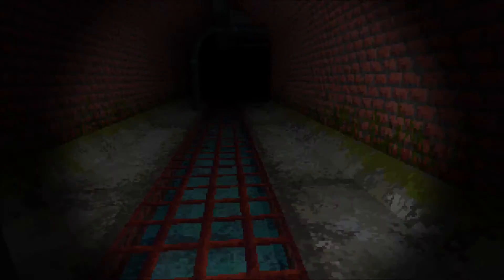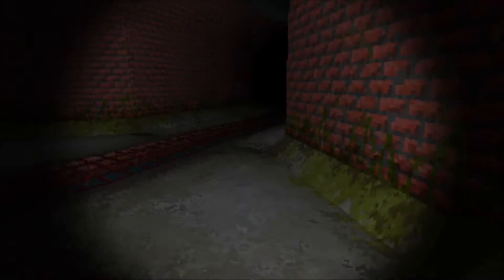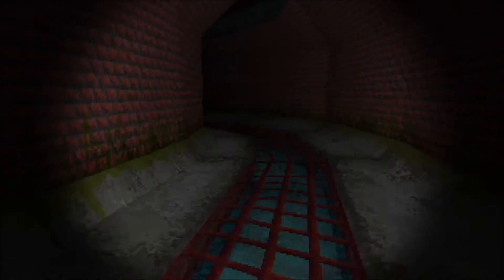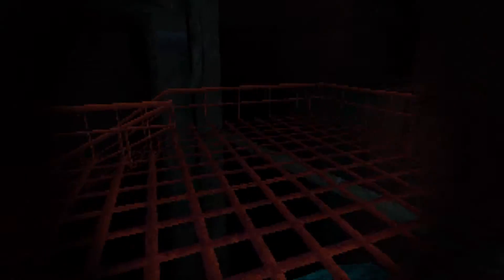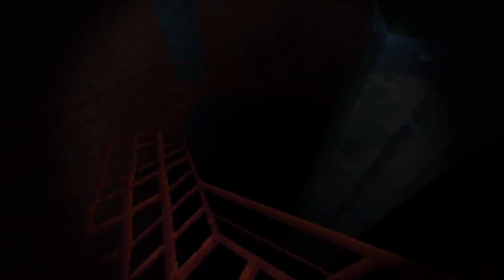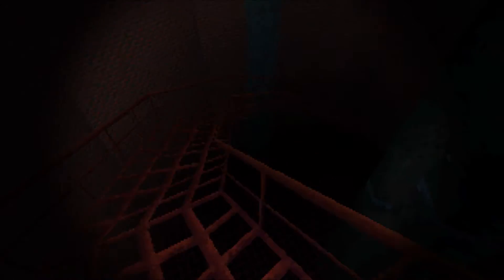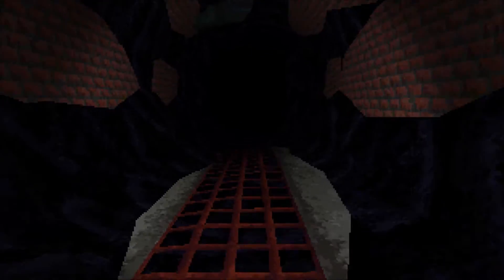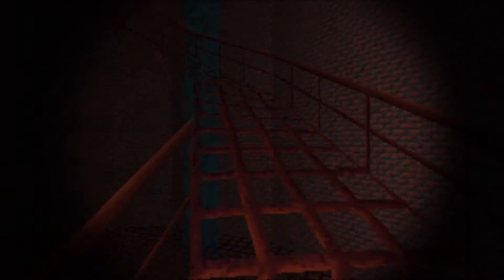Let's play Sevver: A pixelated horror (reupload)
Sevver is a pixelated horror game that is a short horror game (like Momo) but in the sewer. It was originally intended for AsylumJam2017 (which I guess they had to make in 48 hours before the deadline).